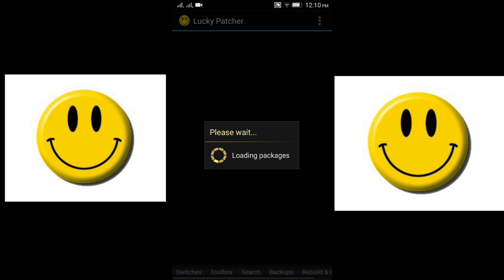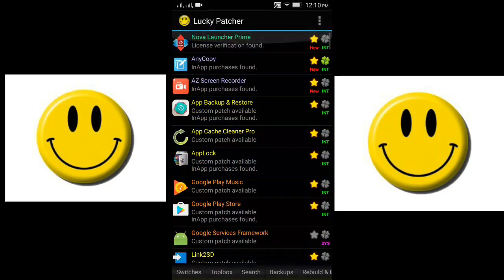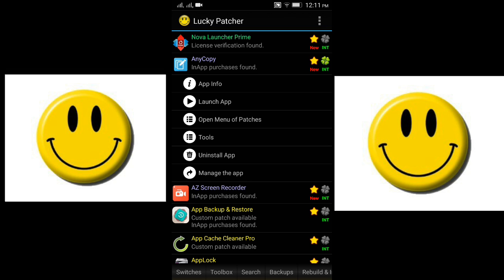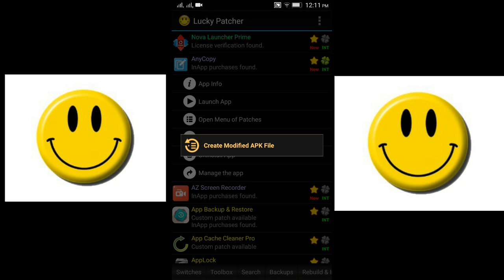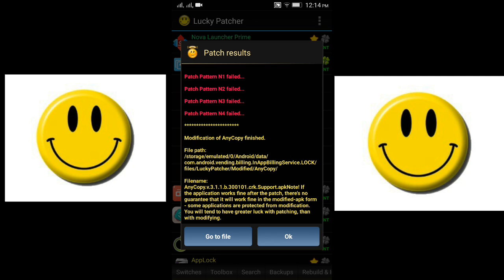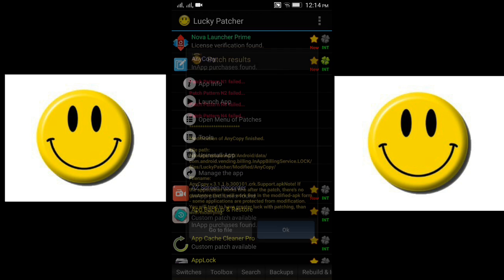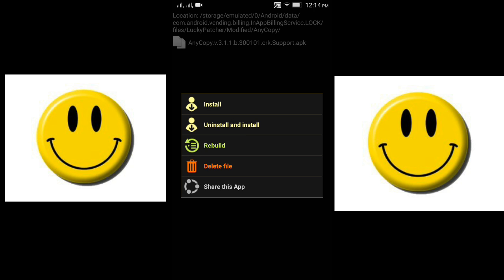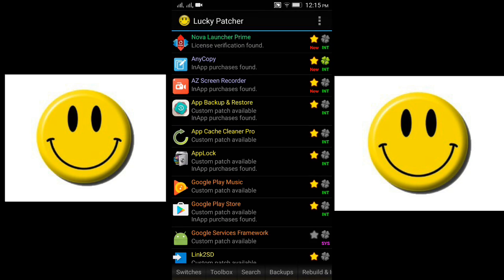How to use Lucky Patcher without root!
You can use lucky patcher in non rooted devices easily.

First of all download latest version of Lucky patcher from: Android - Lucky patcher Apk download v6.2.2 [LATEST]

Though this app has many more feature for rooted android, Non-rooted android users can only enjoy following features:-
1)Create modified.apk
This feature allows you to modify app. You can create app with custom patch applied (if available), app with ads removed and app with changed permissions and activities and the app will be stored in sd card. Then you have to install this modified app, before this make sure you have checked Unknown sources in your device’s setting.

2)Backup App.
You can backup app only(means no data as like in Titanium backup)

3)Hack in app purchases.

The main feature is hacking in app purchases.

Yes.. you can use it without rooting your phone also...only the difference is that if your phone is rooted it can make the required changes in the installed app but if it isn't rooted then you have to first generate a new patched apk using lucky patcher then uninstall the installed version and the install the patched verison. Then it will surely work.

Lucky Patcher is a great Android tool to remove ads, modify apps permissions, backup and restore apps, bypass premium applications license verification, and more.

To use all features, you need a rooted device.